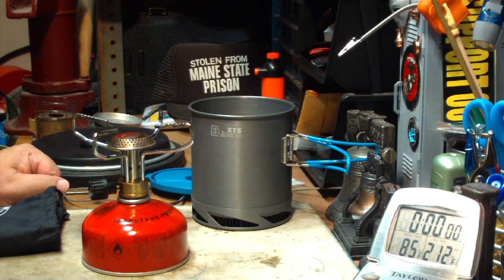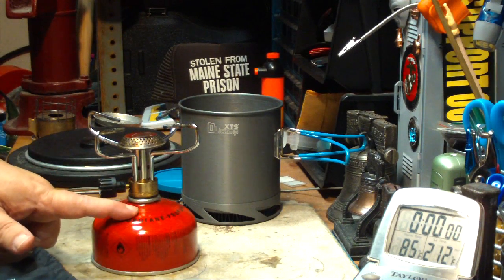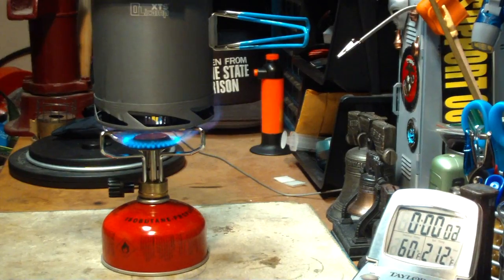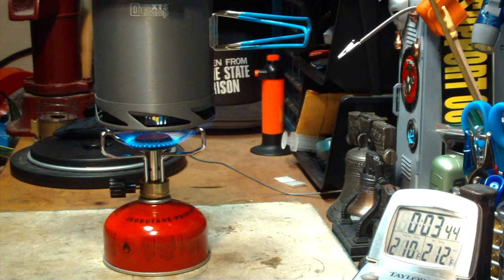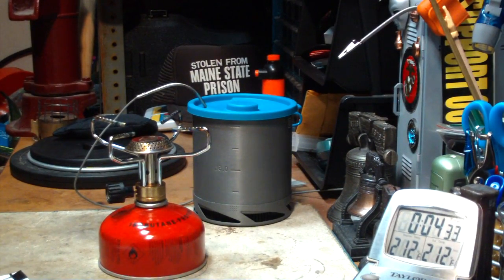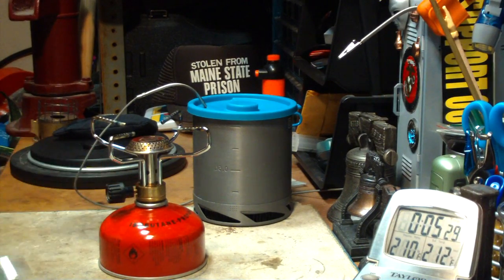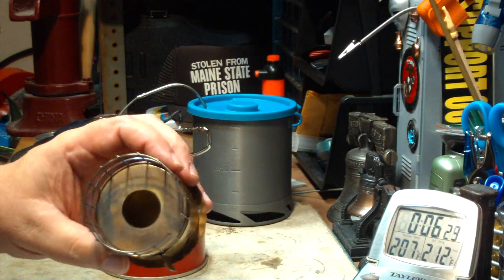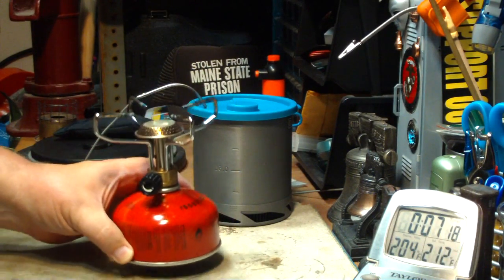Olicamp XTS Pot - Test #4 - using the Northern Lights cartridge stove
In this video I do a test on the Olicamp XTS Pot using a Northern Lights cartridge stove. Turns out that even at half power the flames are wider than the fins on the pot so the pot came to a boil fast but not as fast as I thought it might.

I weighed the cartridge and it looks like about 11 grams of fuel was used.

Even though this was a pretty fast boil time I would still prefer to use the Trangia burner maybe in the Mojo potstand.

Hiram

Lab0322

Title: Olicamp XTS Pot - Test #4 - using the Northern Lights cartridge stove
Room temp: 84°
Humidity: 61%
Weather condition: Partly Cloudy
Burner: Northern Lights cartridge stove
Stove/Pot stand: Northern Lights cartridge stove
Pot: Olicamp XTS Pot
Fuel:
Amount of fuel at start: NA
Amount of water: 2 cup(s)
Water temp at start: 60°
Time to boil : 3 minute(s) 47 second(s)
Time run:
Water temp reached: